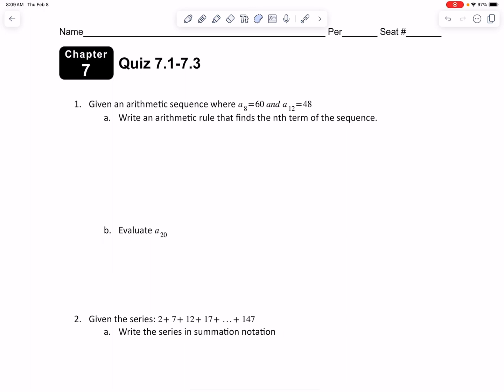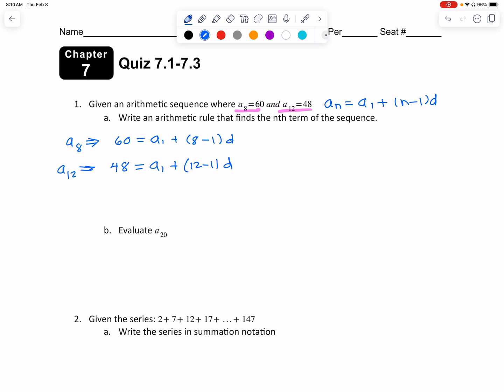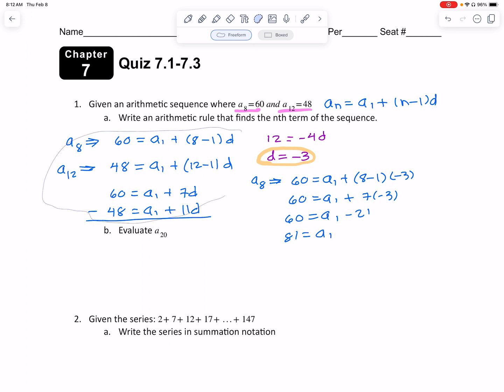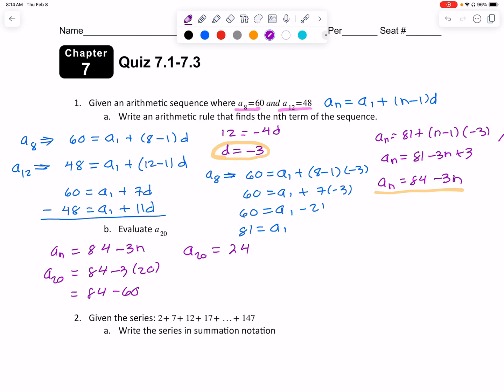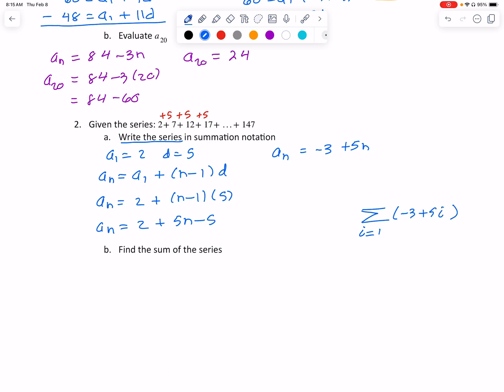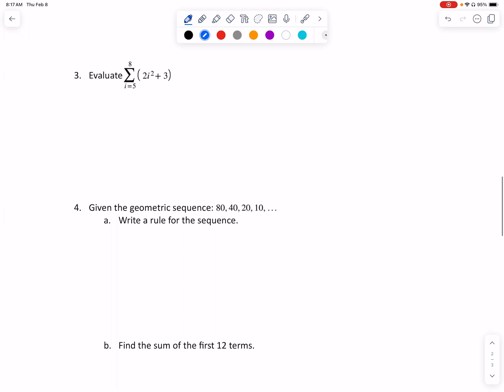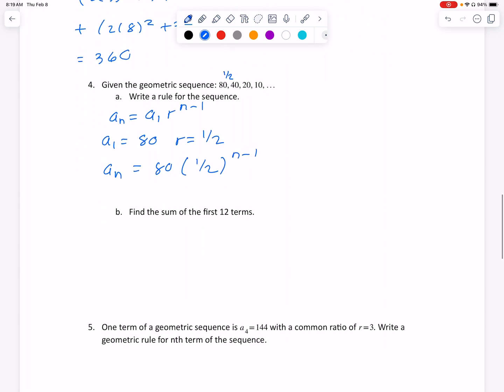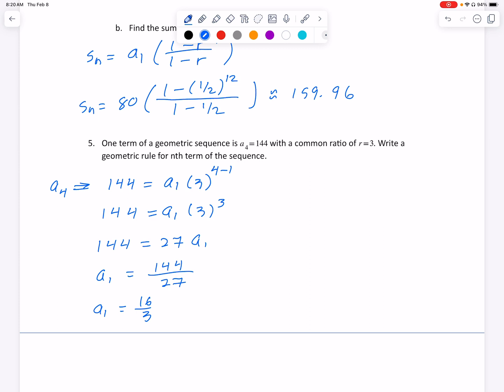Quiz 7.1-7.3 Workout Out Solutions